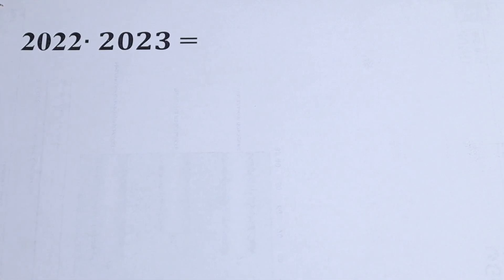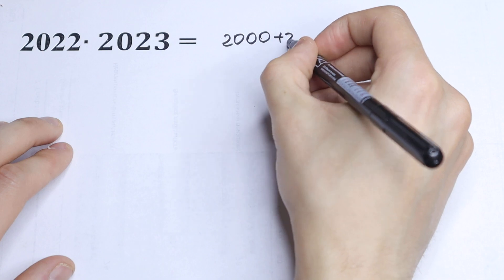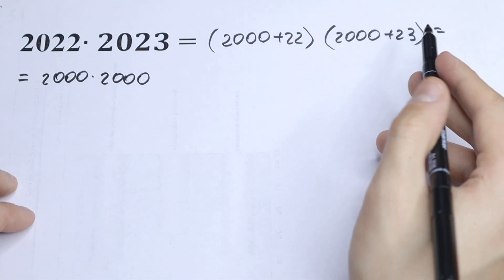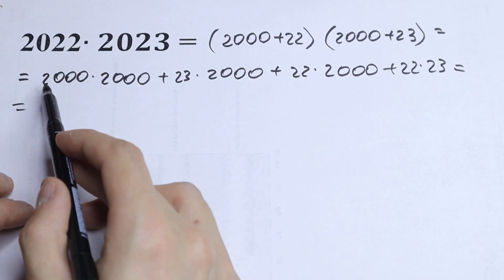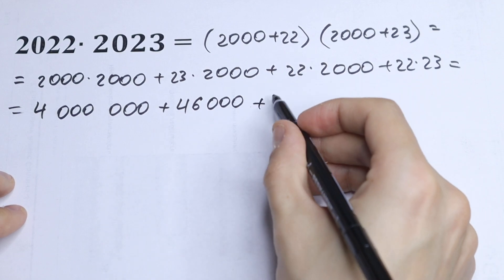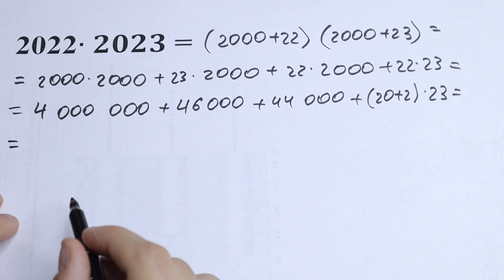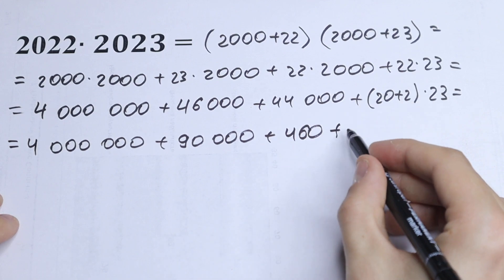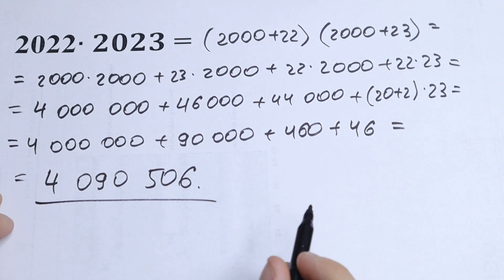Will You Dare To Multiply This Without Calculator ? Step By Step Explanation @mathsmood​